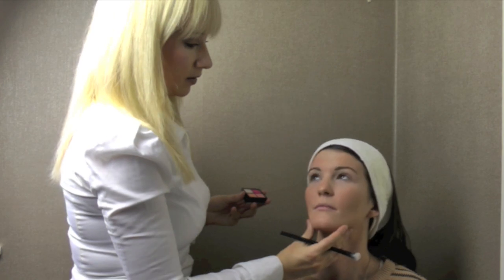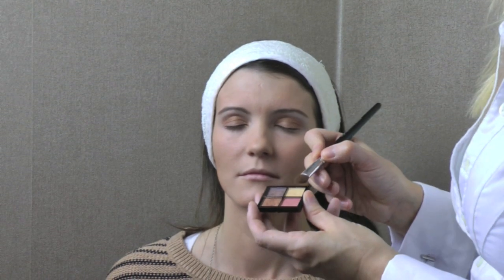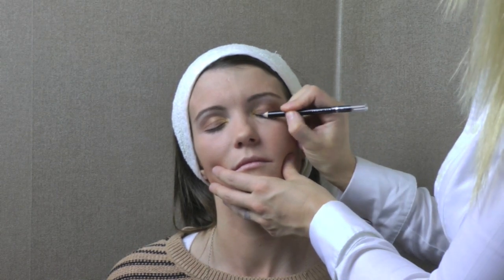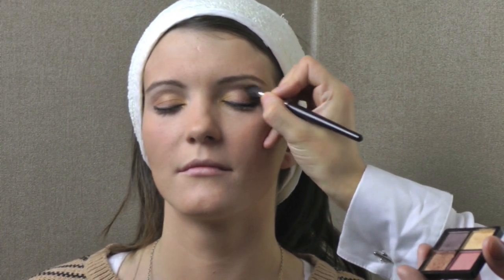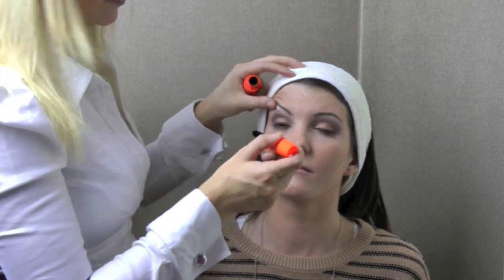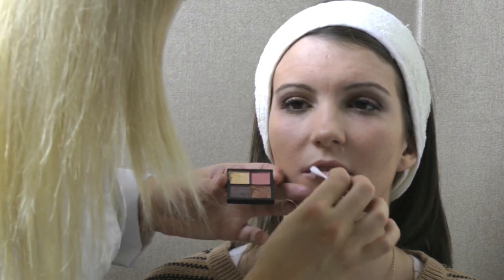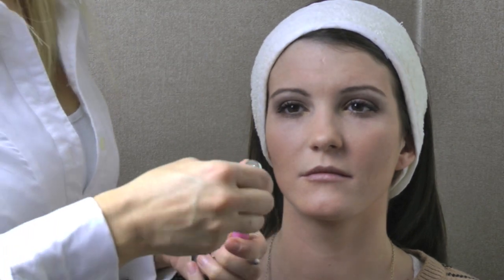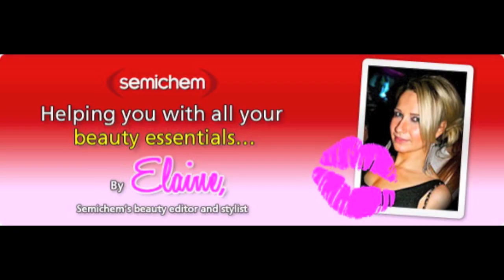Get The Look - Chocolate Smokey Eyes and Lips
Our beauty editor Elaine helps you with all your beauty essentials
Make-up artist and beauty expert Elaine shows us how to create a chocolate smokey eyes and lips look, perfect for Easter!
To create the look, Elaine is using:
1. Colour Couture Train Case - £12.99
2. Rimmel Scandal'eyes Mascara Black - available in Semichem Stores